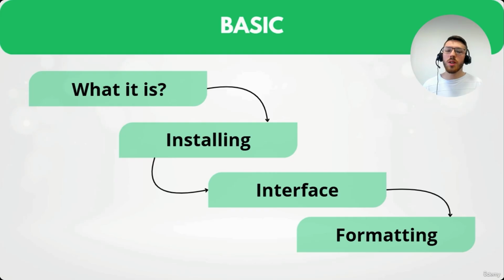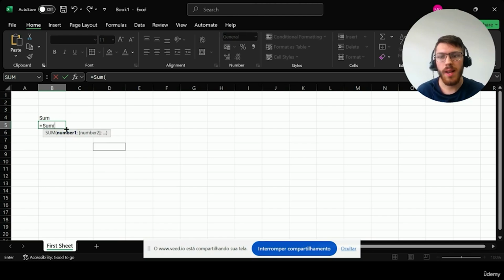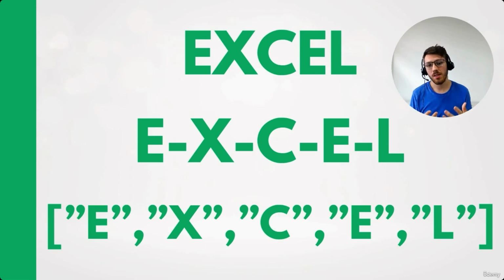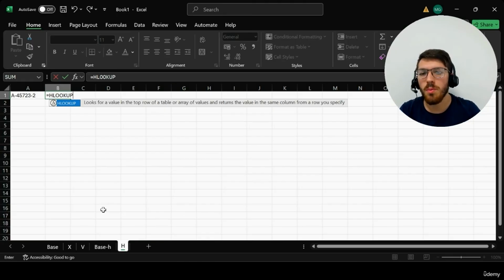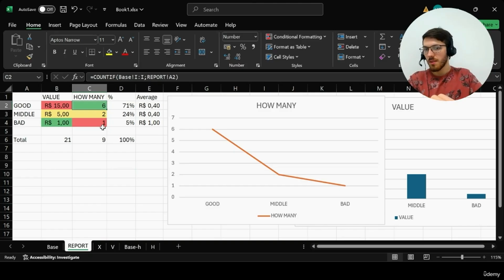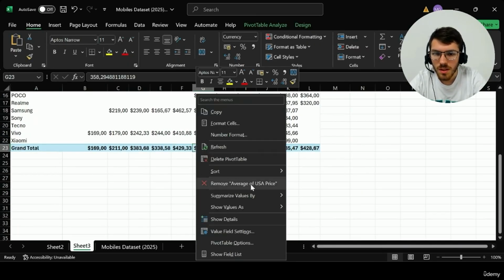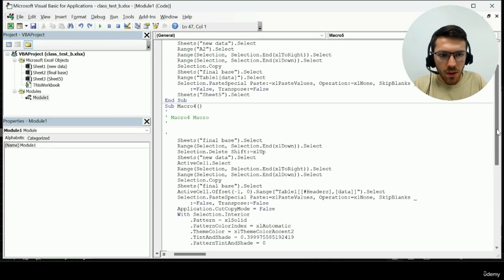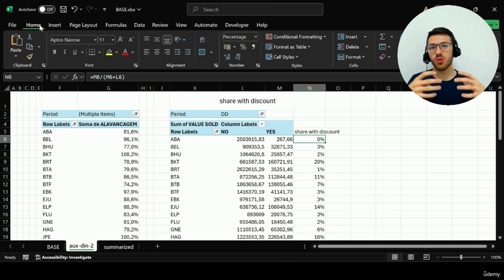🚀 Master Microsoft Excel from Beginner to Advanced in 2026!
TIMESTAMPS:
0:00 Class 1 - What Will We Learnd
4:19 Class 2 - Excel - What It Is
8:17 Class 3 - Installing Excel
10:12 Class 4 - First Contact With Excel
16:11 Class 5 - Operators.en_US
27:12 Class 6 - Formulas
33:12 Class 7 - Cell Reference I.en_US
38:28 Class 8 - Cell Reference II
46:15 Class 9 - What We Learn Until Now
49:02 Class 10 - Measures Of Central Tendencies
54:28 Class 11 - String As List
57:41 Class 12 - Practice
1:05:22 Class 13 - Date Functions
1:09:40 Class 14 - Identifications - Keying
1:13:41 15. Class 15 - XLookUp
1:18:14 Class 16 - VLookUp
1:22:30 Class 17 - HLookUp
1:27:35 Class 18 - Conditional Formatting
1:38:25 Class 19 - Logic Formula
1:45:25 Class 20 - Creating Charts
1:51:36 Class 21 - Importing Files I
1:55:33 Class 22 - Importing Files II
1:59:36 Class 23 - Pivot Tables I
2:06:01 Class 24 - Pivot Tables II
2:15:03 Class 25 - Pivot Charts
2:25:41 Class 26 - Dashboards
2:34:53 Class 27 - What Are Macros
2:36:50 Class 28 - Recording Macros
2:41:57 Class 29 - Editing Macros
2:46:44 Class 30 - The Very Beginning
2:52:26 Class 31 - Context
2:54:34 Class 32 - Doing The Right Questions
2:59:20 Class 33 - What Is Expected
3:04:08 Class 34 - Going Through The Analyse
3:10:23 Class 35 - What To Do Now

📊 WHAT YOU'LL LEARN:
✅ Excel Interface & Navigation
✅ All Essential Formulas & Functions
✅ Data Cleaning with Power Query
✅ Pivot Tables & Advanced Analysis
✅ Interactive Dashboards
✅ VBA Macros & Automation
✅ Real-World Freelance Projects
✅ Tips to Earn $200+/Day with Excel

💼 PERFECT FOR:
• Professionals wanting to upskill
• Freelancers looking for high-income skills
• Anyone who wants to master data analysis